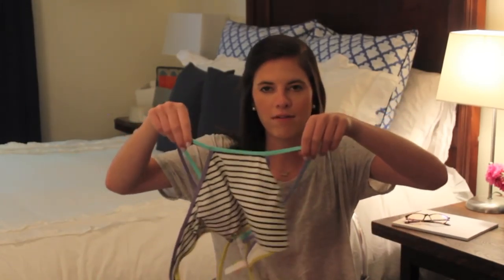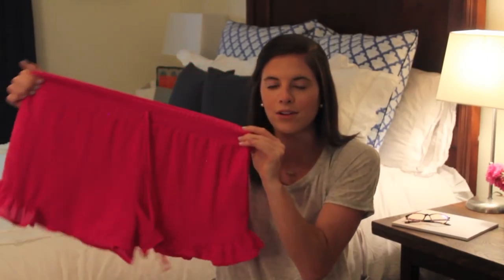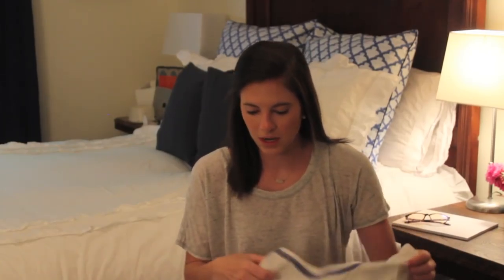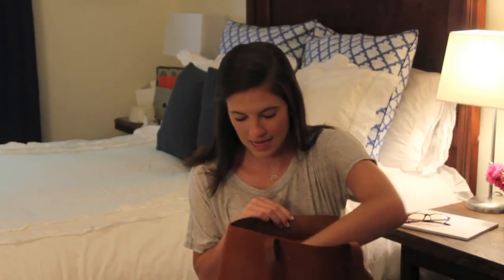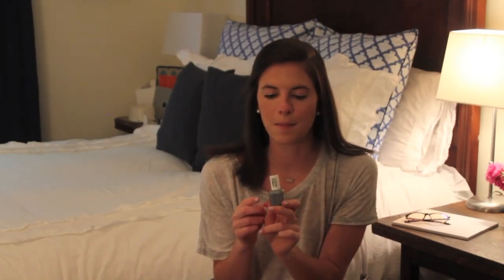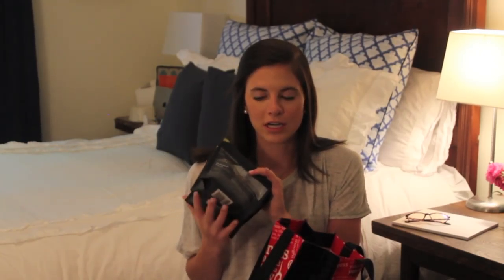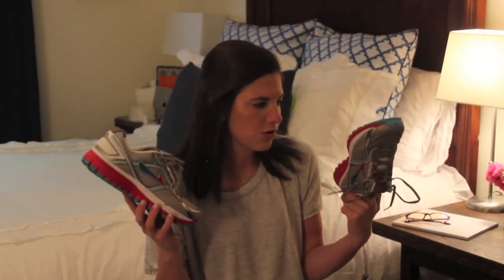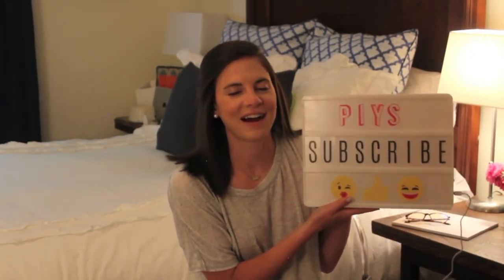Early Summer Haul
WATCH IN HD! Click "show more" for all of the details about products mentioned in this video!

WHAT I'M WEARING:
shirt:
euro shams:
bedding:

You do not have to use these links but doing so helps me to see what products y'all enjoy seeing me discuss and supports me as I continue to upload videos. I do not endorse products or brands that I do not whole heartedly support and believe in the quality of!